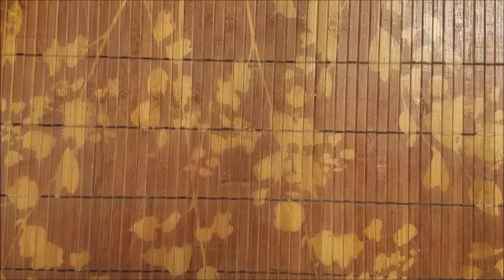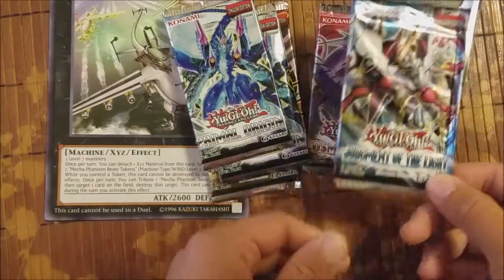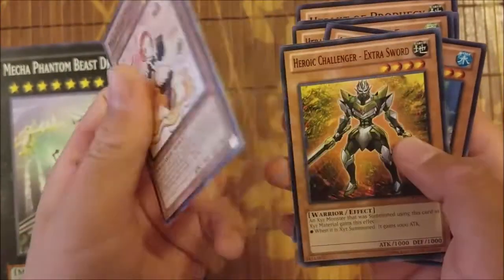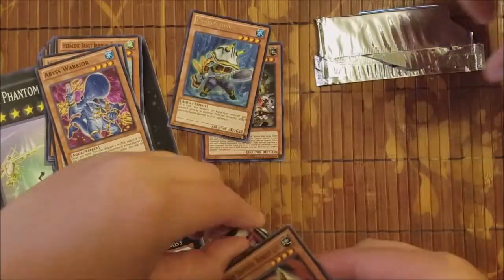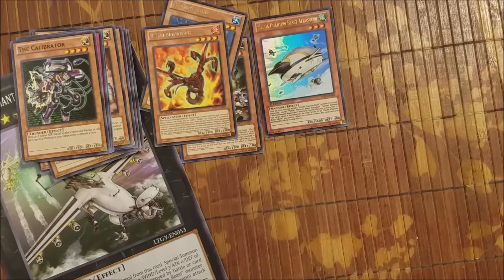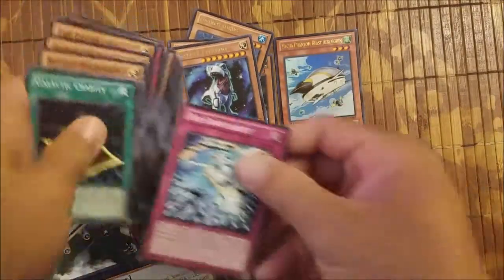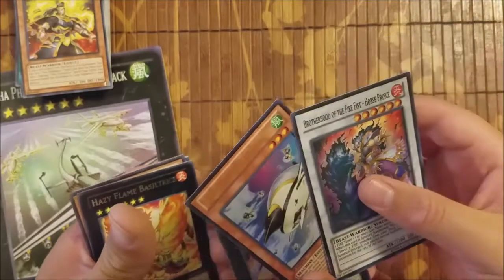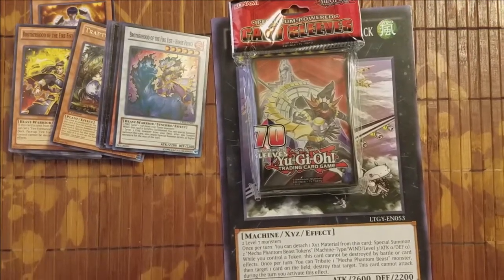Value Box unboxing - RIP Number Hunters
We wanted to celebrate our first upload to YouTube with yet another upload. In this video the saucy scrubs open a value box, get some cool sleeves, a giant card, and a quite unexpected pull. Thank you we hope you enjoy our video.